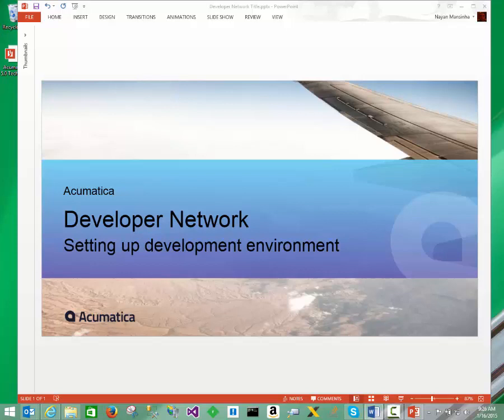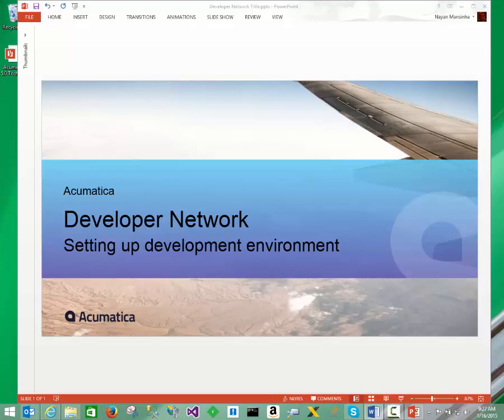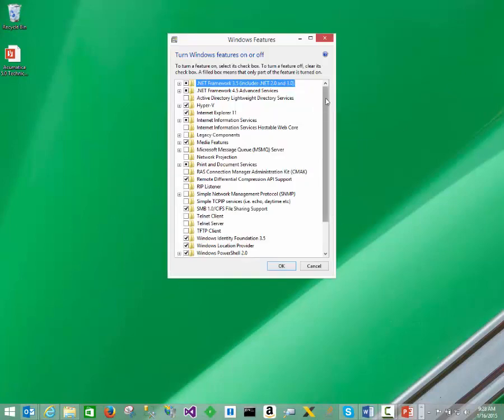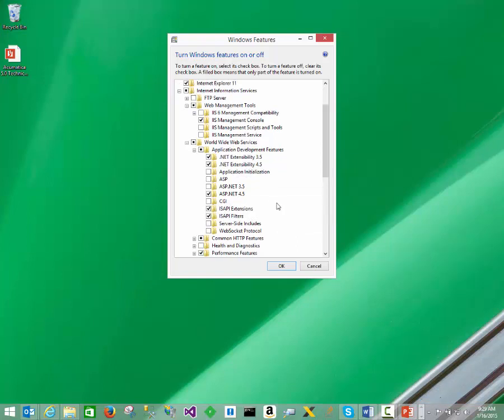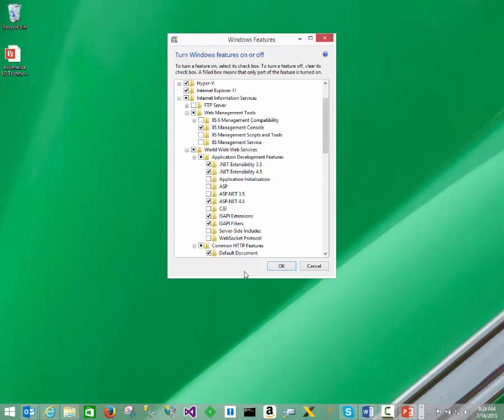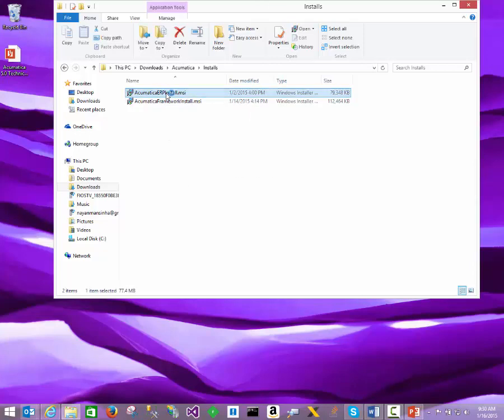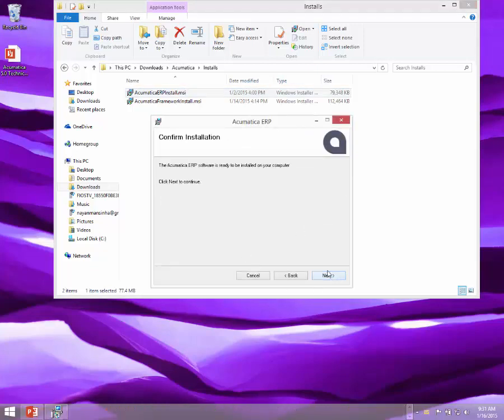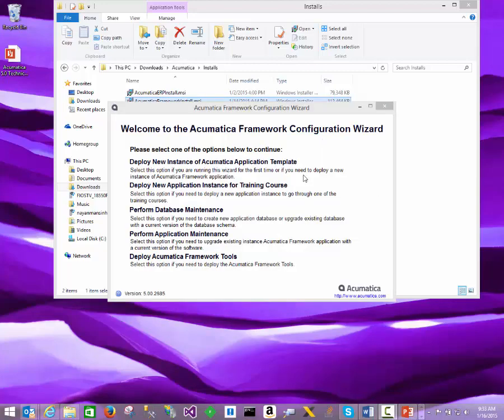Setting up Acumatica Framework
Quick walkthrough of Acumatica Framework installation.